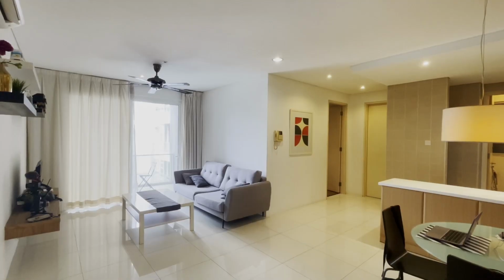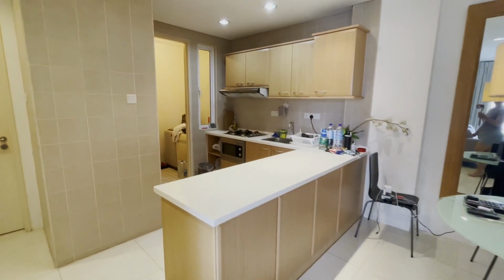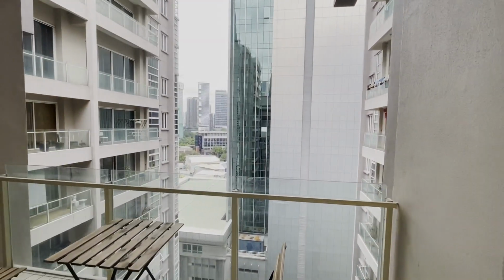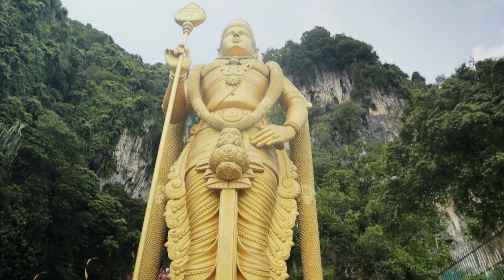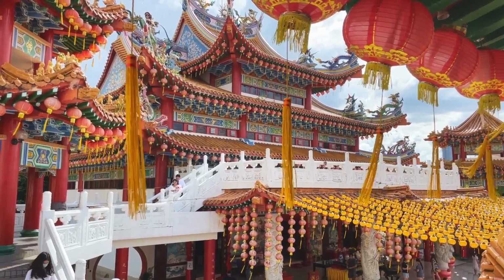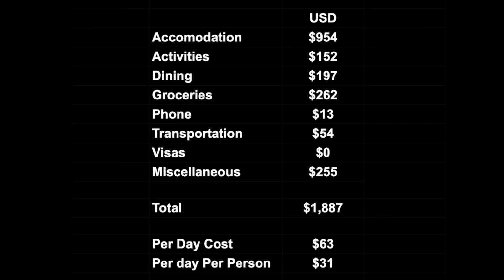KUALA LUMPUR COST OF LIVING | AirBnb/Hotel, food, activities in KL for Digital Nomads in Malaysia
Wondering about the cost of living in Kuala Lumpur Malaysia?  We spent an amazing one month in Kuala Lumpur living as digital nomads and in this video we break down how much money it cost of living in Kuala Lumpur Malaysia including accommodations (Airbnb), food, attractions, phone plan sim card

You'll get details on our total cost of living in Kuala Lumpur Malaysia including details:
- how much does rent cost?  How much should I spend on an Airbnb in Kuala Lumpur?
- what can I expect to spend on food and groceries in Malaysia?
- how much do popular tourist attractions cost?
- what is the best way to get around?
- How much do phone plans and visas cost?

If you're thinking of a longer term or extended stay in Malaysia, (maybe retire or spend some time as a digital nomad?) this video will be a valuable guide to how much you might spend.

Our Essential Gear:
Action Camera
Vlogging Camera

Follow Along!

00:00 - Intro
00:42 - Accommodations
01:37 - Activities
02:30 - Dining
02:59 - Groceries
03:41 - Cell phones
04:29 - Miscellaneous
05:19 - Visas
05:41 - Transportation
06:32 - Important announcement
07:32 - Totals
08:26 - Upcoming plans and thanks for watching